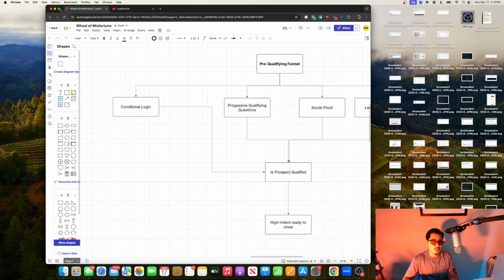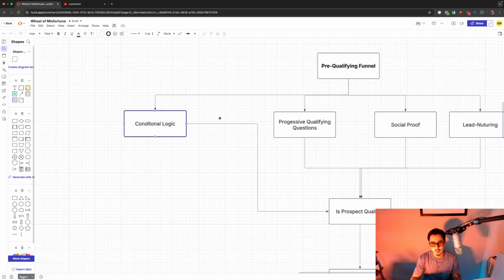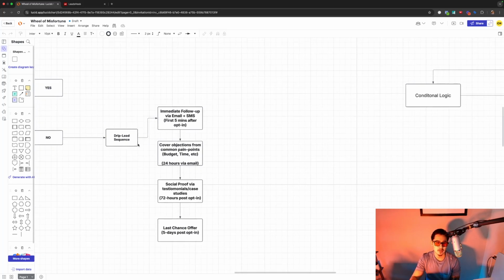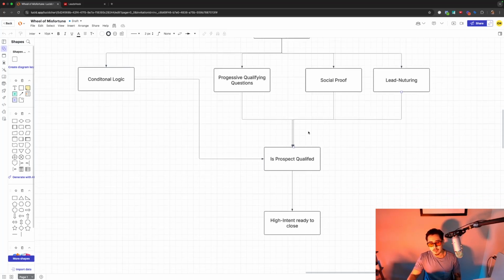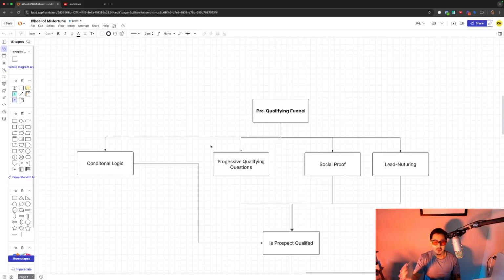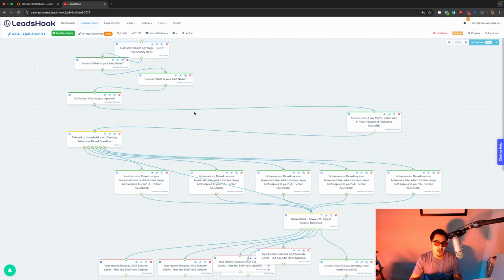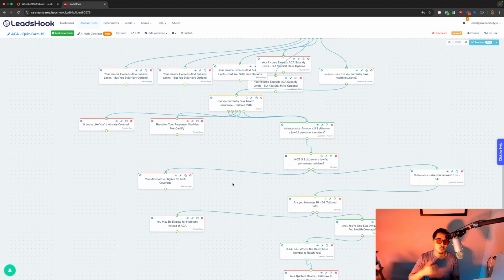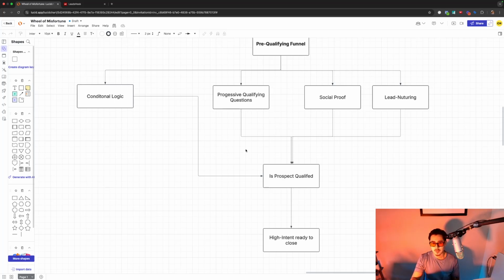This Quiz-Funnel Generated over 1000+ Qualified Leads (Insurance, ACA, Life, Health,)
The "Wheel of Misfortune" – Why You Keep Wasting Money on Bad Leads
If you’re stuck in a cycle of paying $20-$30 per lead and seeing low close rates, it's time to change your strategy.

💡 Step 1: Build a Pay-Per-Lead Model That Works
✅ Define Lead Qualification Criteria (Age, Intent, Budget, Urgency)
✅ Only Pay for Verified Leads (Form completion, pre-screening, 2FA verification)

💡 Step 2: Use Exact Scripts & Targeting to Filter for High-Intent Leads
✅ Write ad copy that attracts buyers, not tire-kickers
✅ Use pre-screening questions to disqualify bad leads before they waste your agents’ time

💡 Step 3: Optimize Email + SMS Follow-Ups to Boost Conversions
🚀 First 5 Minutes Matter – If you don’t reach out fast, conversion rates drop by 80%
✅ Automated SMS & Email Sequences to engage leads instantly
✅ Follow up 5x over 7 days (calls, texts, emails)

💡 Step 4: Scale to $10M+ by Automating & Retargeting
✅ Use Zapier to auto-reject bad leads
✅ Expand creatives & use retargeting funnels for higher efficiency
✅ Leverage Lookalike Audiences after 10K conversions

Final Takeaway: Only Pay for Verified Leads
Most agencies fail at PPL because they:
❌ Send junk leads with no filtering
❌ Don’t follow up fast (or at all)
❌ Can’t prove their leads convert

By implementing this system, you’ll:
✅ Reduce bad leads by 50-70%
✅ Increase your agents’ close rates
✅ Lower costs with automated follow-ups

🔥 Want to stop wasting money on bad leads? Work with ScaleVelocity.io and start generating conversion-ready leads today!